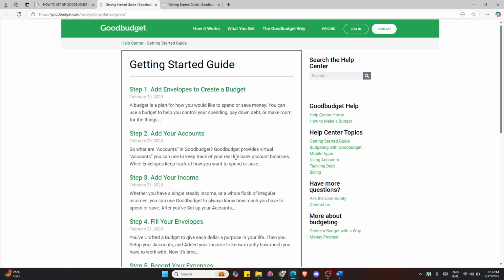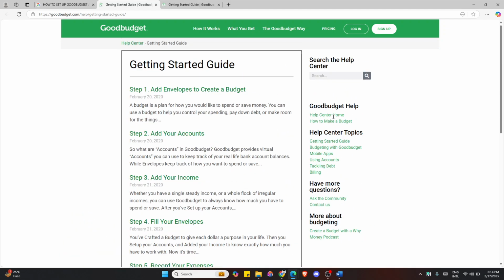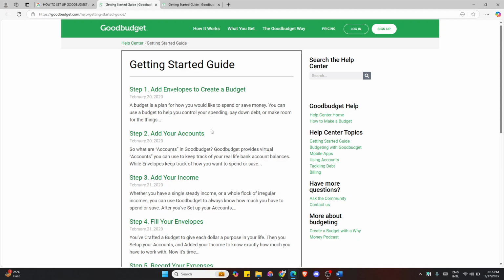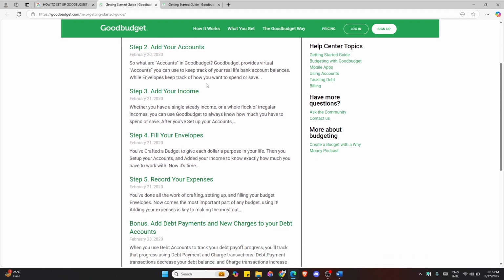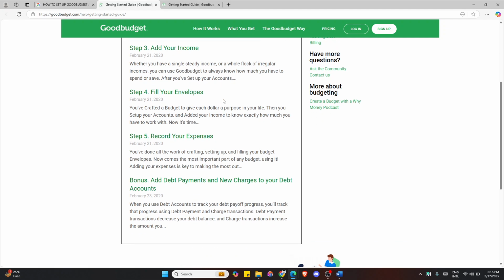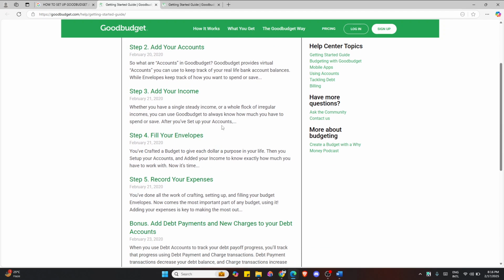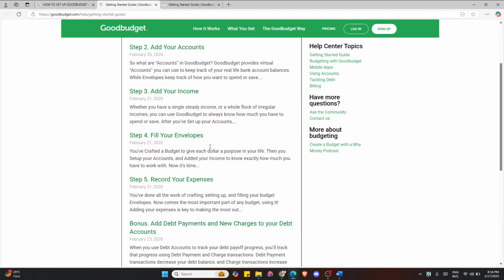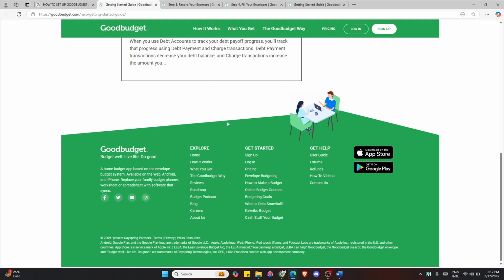HOW TO SET UP GOODBUDGET APP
- In this video, I am going to show you how to set up the GoodBudget app! Learn how to create your budget, manage your finances, and track your spending with this easy-to-use app.